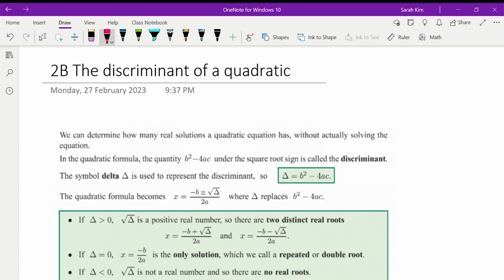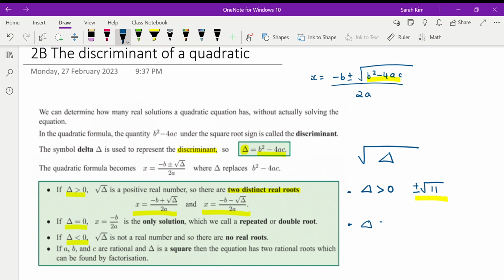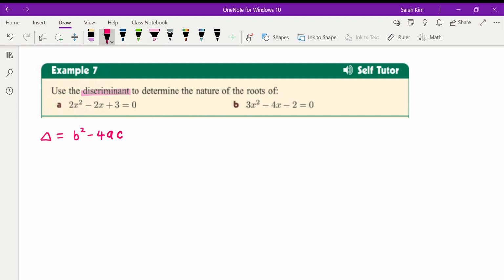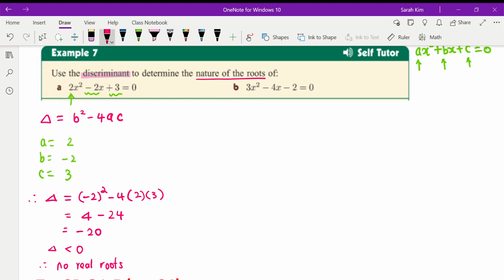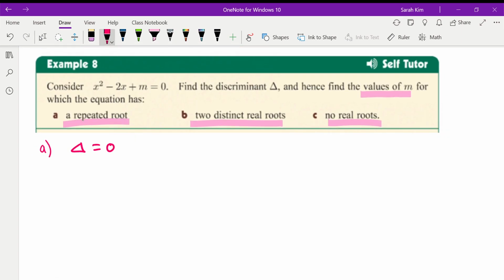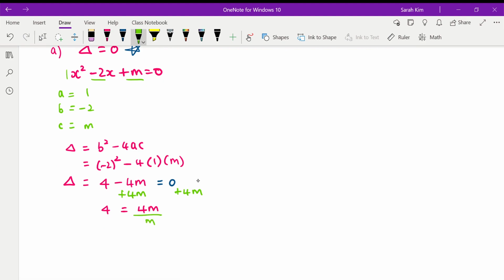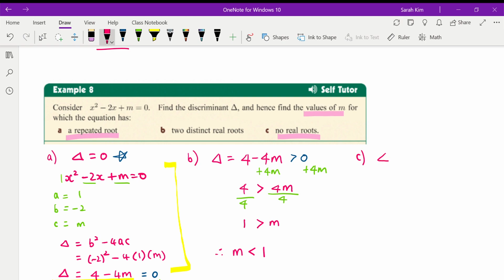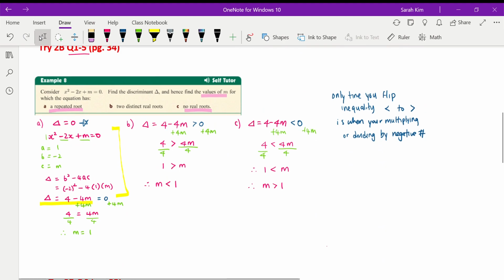2B Example 7,8